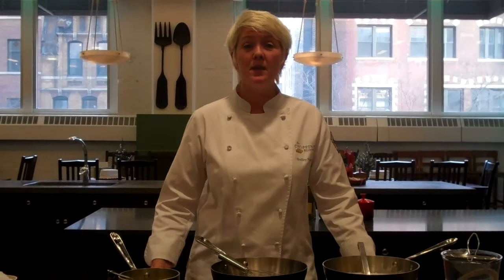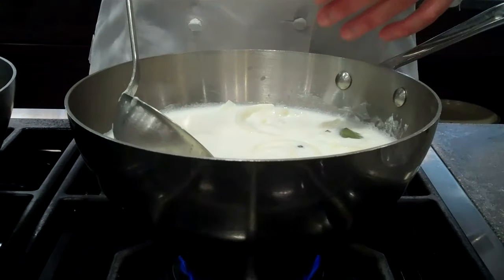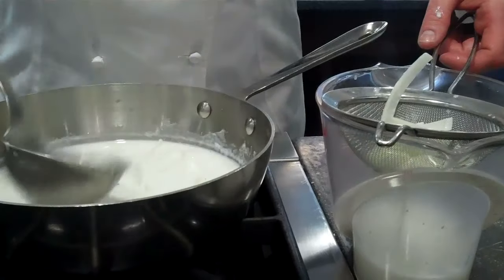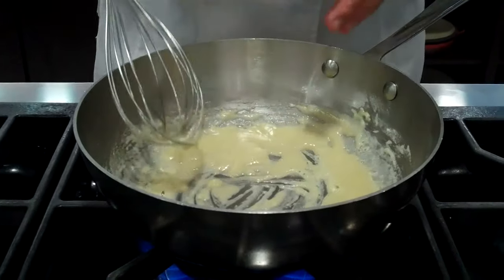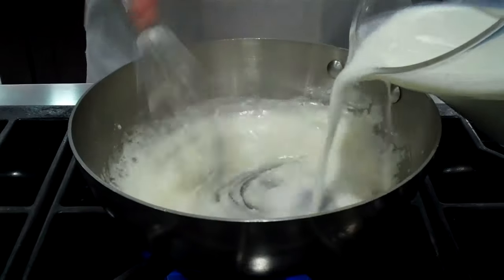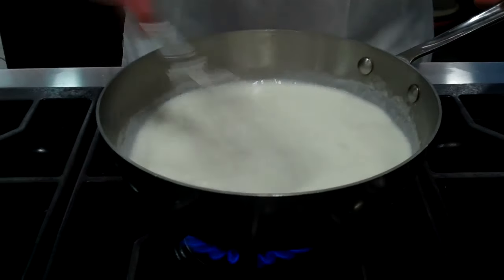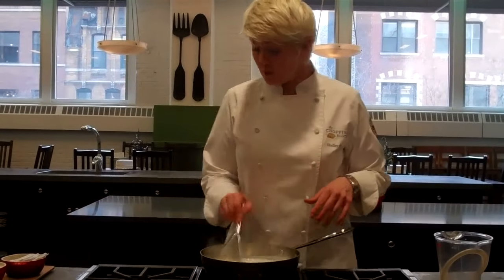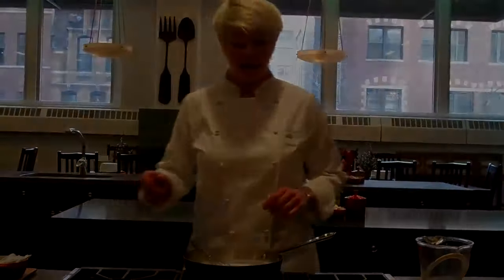How to Make White Sauce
Shelley shows us how to make a basic white sauce known as Bechamel.

White Sauce/Bechamel

3 cups whole milk
1 onion, sliced
2 bay leaves
10 black peppercorns

Put all ingredients in a 3 quart saucepan on low heat for 10 minutes to steep flavors into the milk. Do not boil. Strain the milk.

3 tablespoons butter, melted
3 tablespoons flour
1 teaspoon sea salt

Add melted butter to sauce pot. Whisking constantly, add flour to make a roux. Continue to whisk and cook until roux bubbles. Add milk quickly, still whisking. Come to a boil over medium high seat. Season to taste with sea salt (approximately 1 teaspoon).